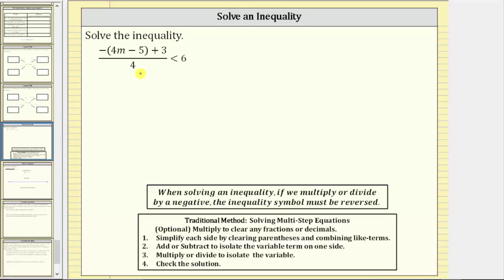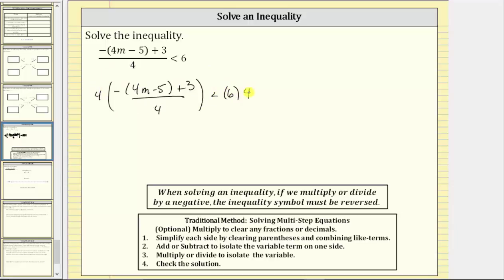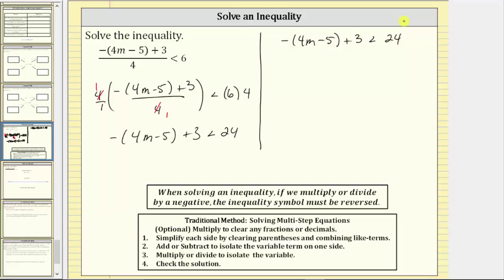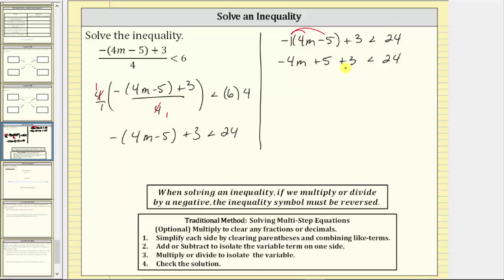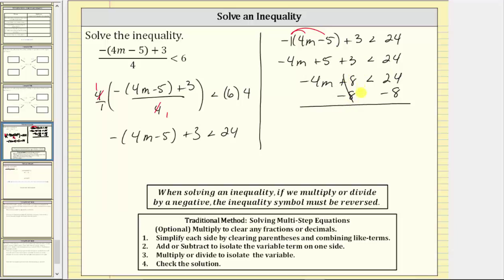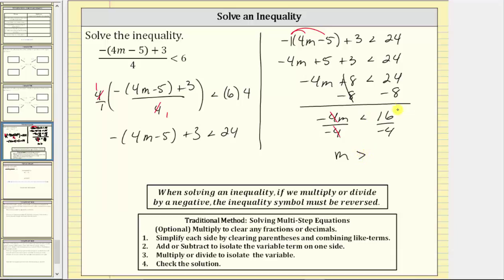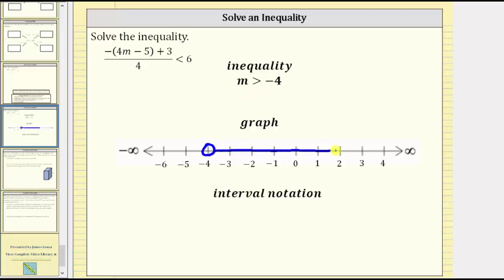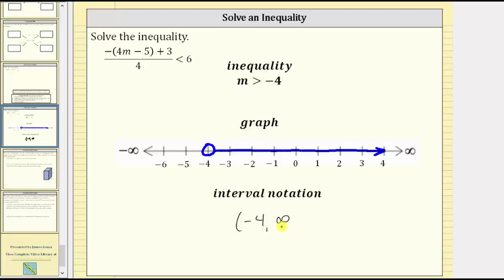Solve an Inequality (-(4m-5)+3)/4 less than 6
This video explains how to solve an inequality with a fraction and parentheses.